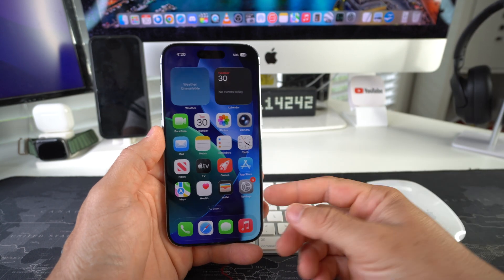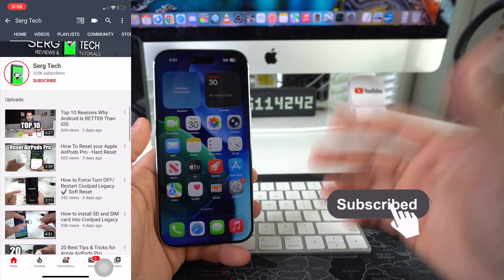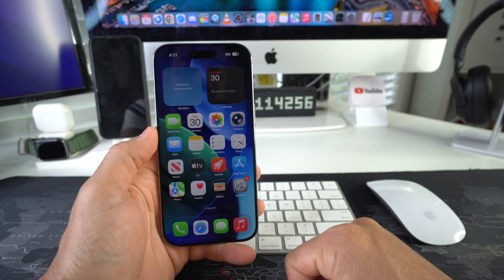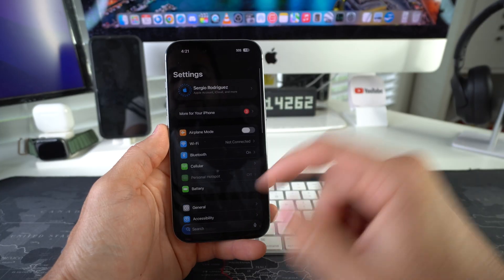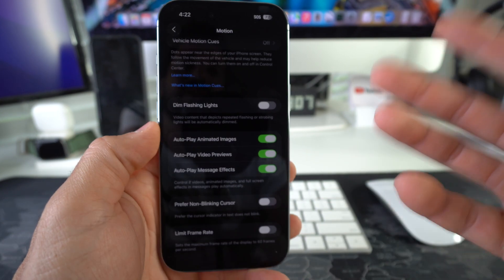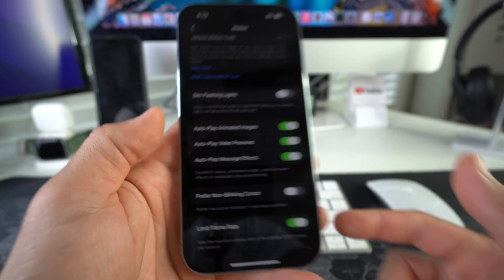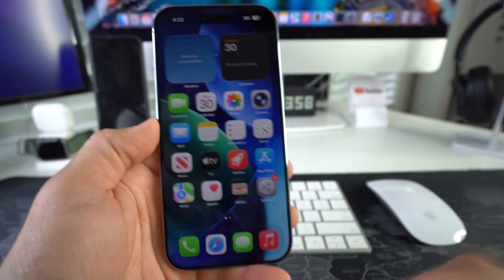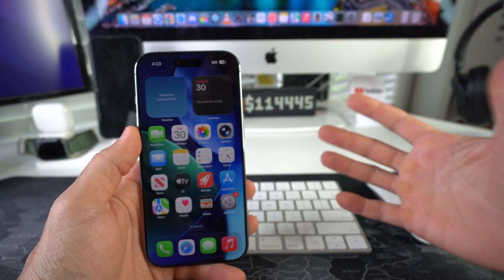How To ACTIVATE 120Hz Refresh Rate on Apple iPhone Air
Want the to activate the fastest and smoothest refresh rate available for your Apple iPhone Air?

In this video tutorial I show you exactly how to enable and disable 120Hz refresh rate on your Apple iPhone Air.

Get the iPhone Air - coming soon

📱 TECH STUFF
Personalized iPhone Case